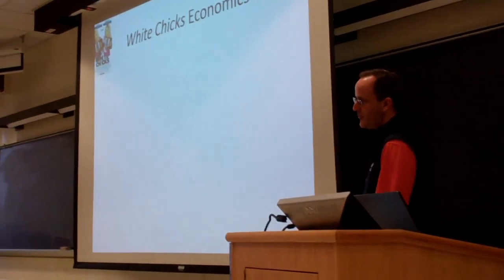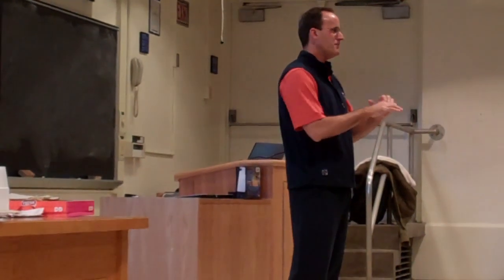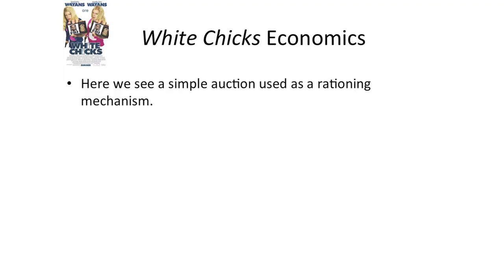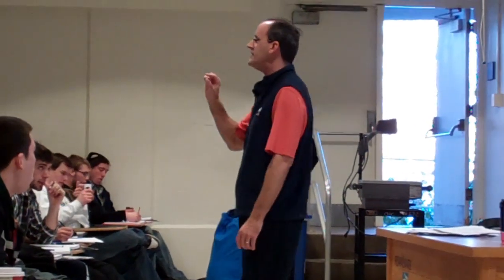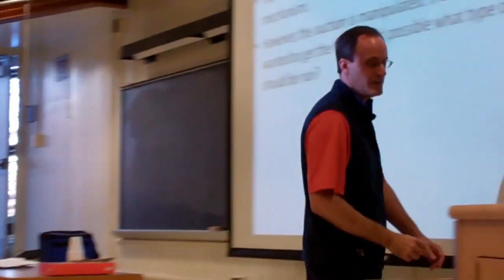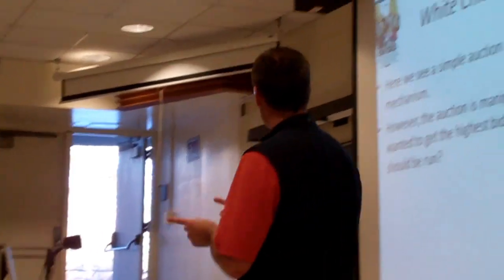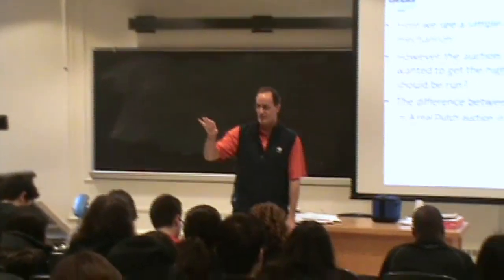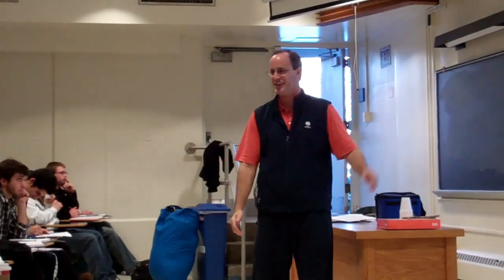Lecture Clip: "White Chicks" Economics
This lecture clip illustrates how auctions are constructed to create price elasticity. Using a clip from "White Chicks" as context and as a demonstration of an English auction, Dirk conducts a Dutch auction with his class to discuss how pricing and bidding strategies change when the price ceiling is established at the start of the bidding process.